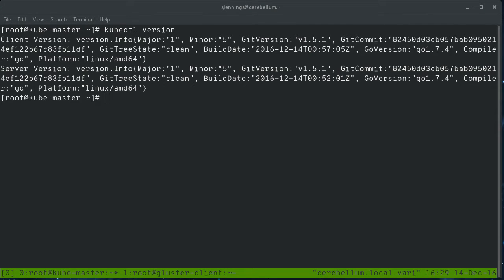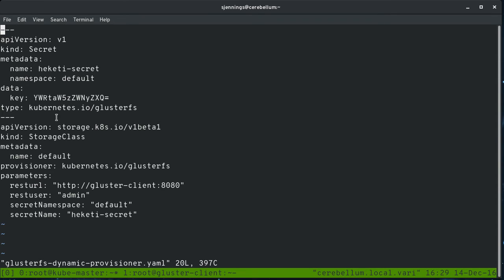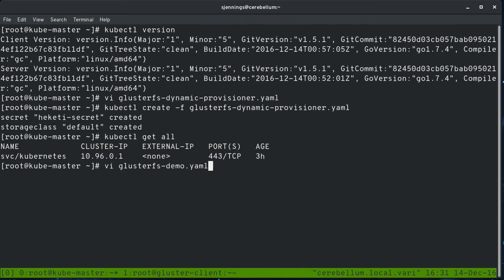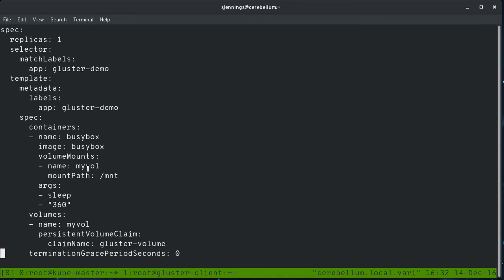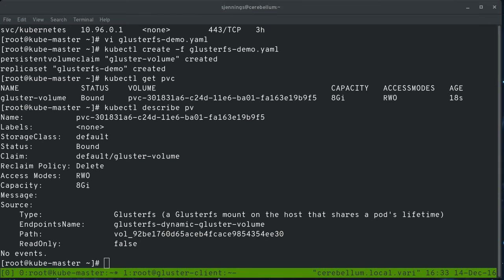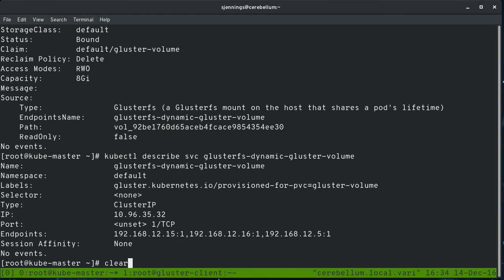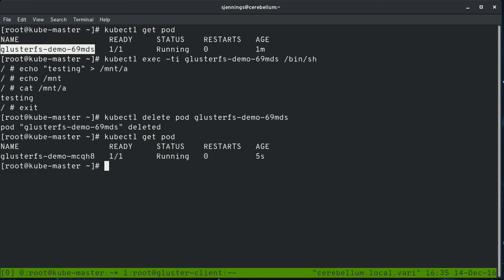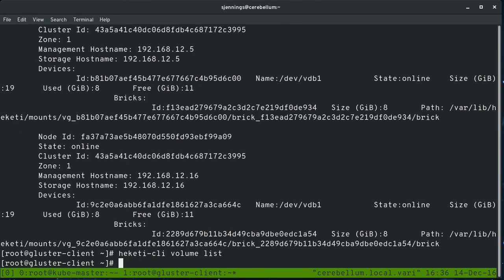Dynamically Provision Gluster Volumes for Kubernetes Persistent Volume Claims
glusterfs-dynamic-provisioner.yaml